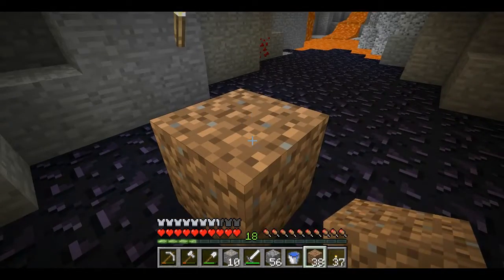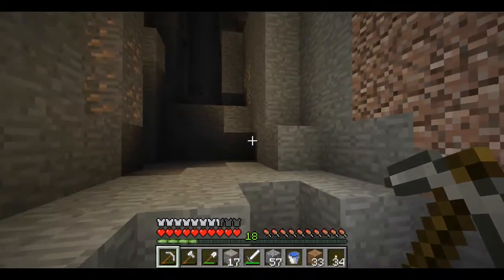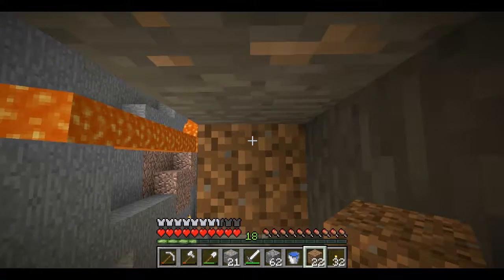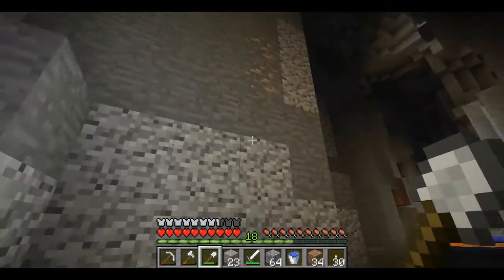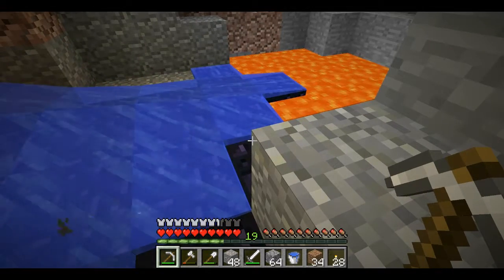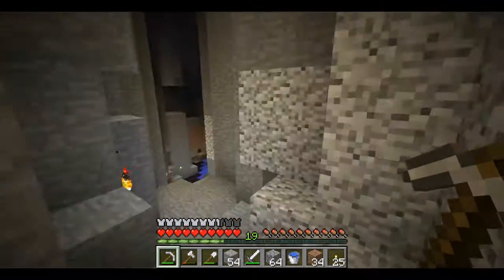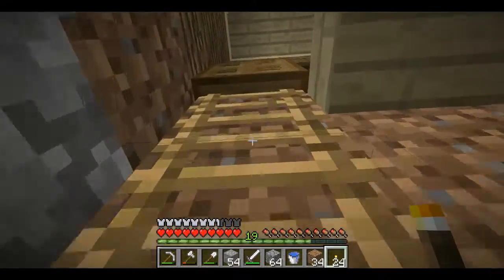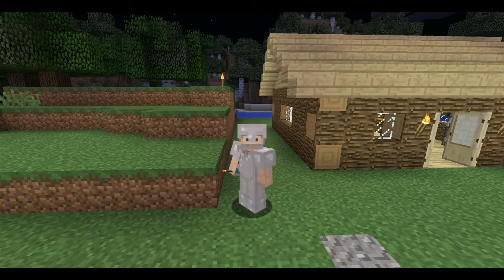Vanilla MineCraft 1.8 Single Player Let's Play Ep. 12